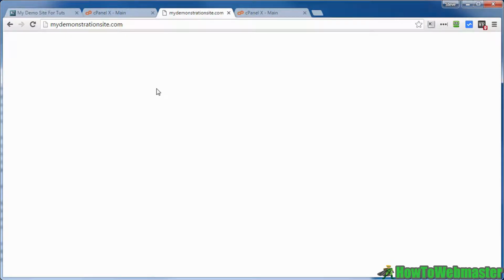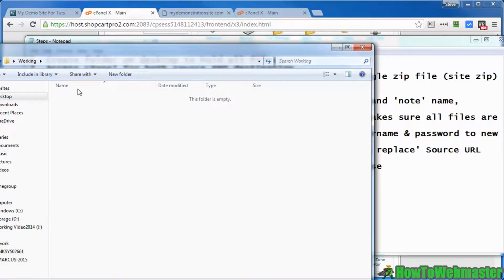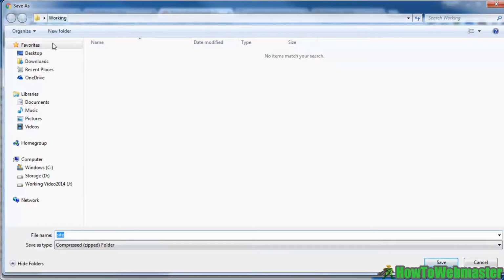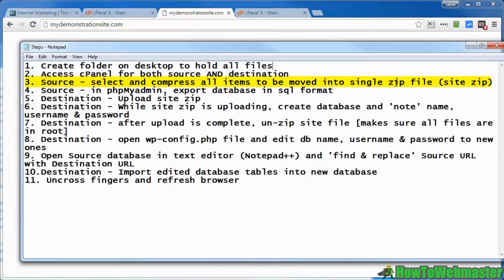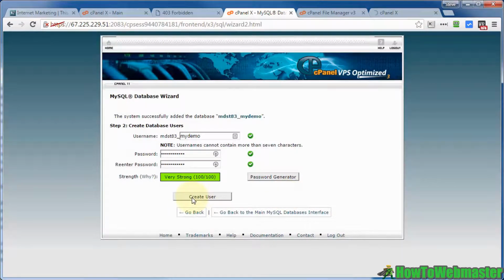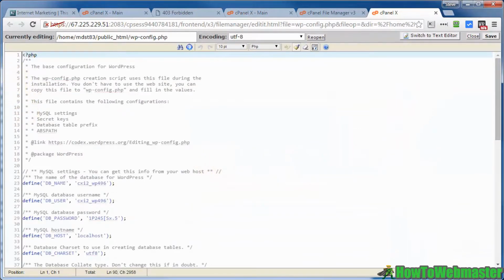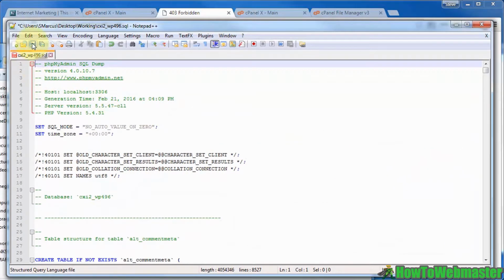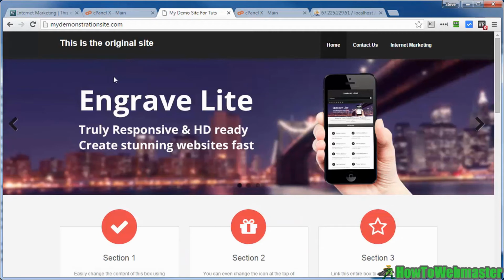Move Your Wordpress Site to a New Domain Name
Step by step tutorial on how to move/migrate your wordpress website from one domain to a new domain name. It works the same way for moving your wordpress site to a new host as well.